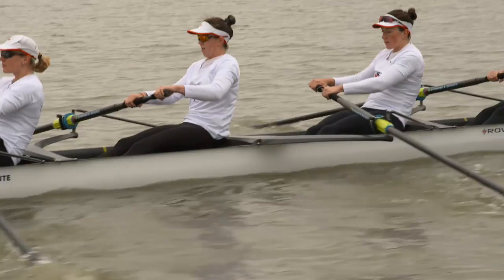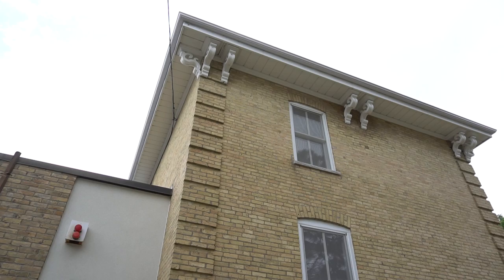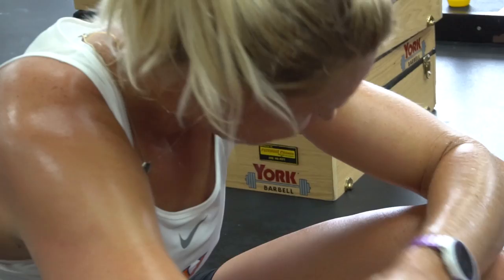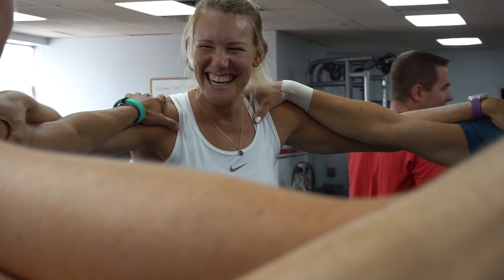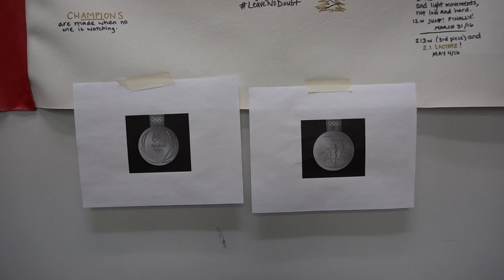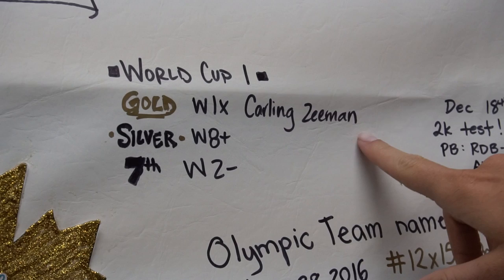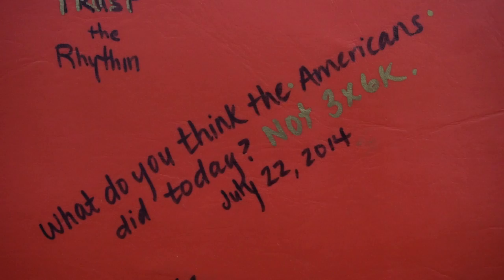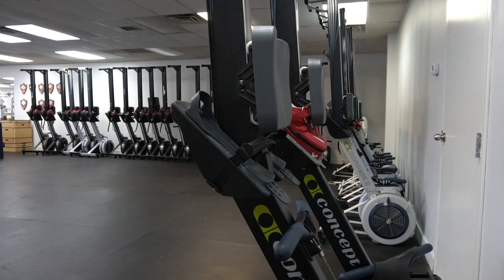Inside a rower's 'House of Pain' | CBC Sports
Olympic rower Christine Roper shows Callum Ng of CBC Sports the 'death machines' inside Rowing Canada's 'Erg Centre' in London, Ont.

About CBC Sports: CBC Sports’ strong lineup of live and on demand sport competition streams along with its behind the scenes, athlete and team focused highlight reels, and up to the minute news packs from around the world of sports, provides Canadians with access to the sport content of their choice, when they want it, right at their fingertips.